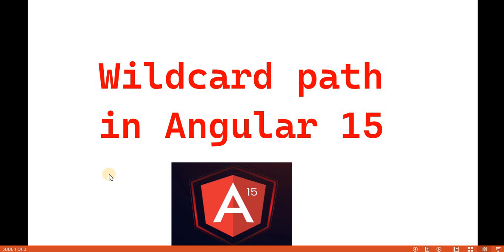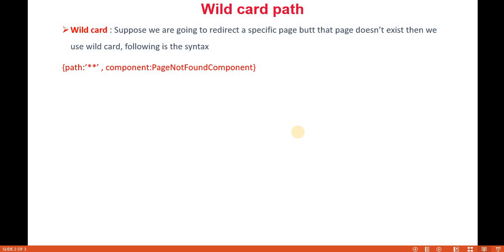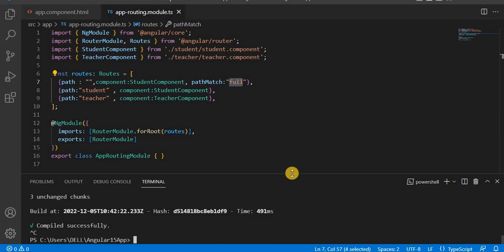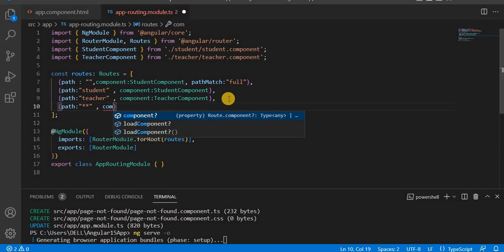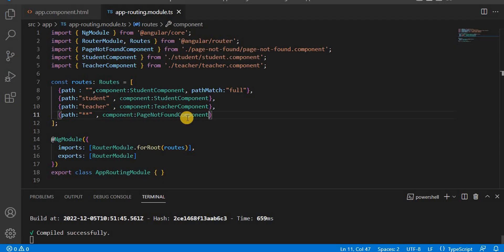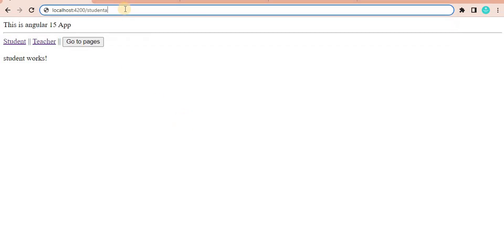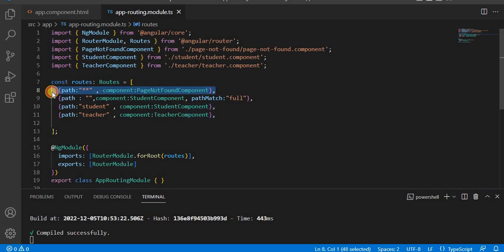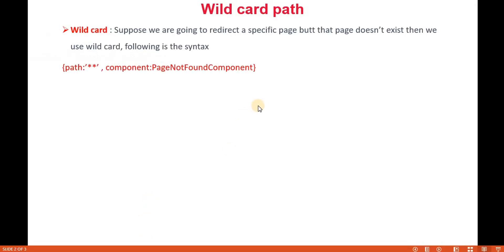Part 30 :- Wildcard Path in Angular15 | Angular 15 tutorials for beginners